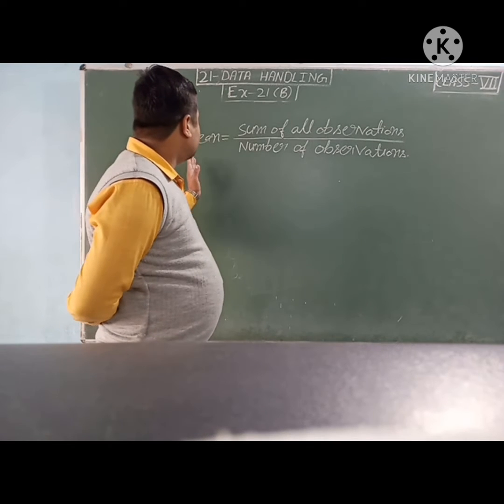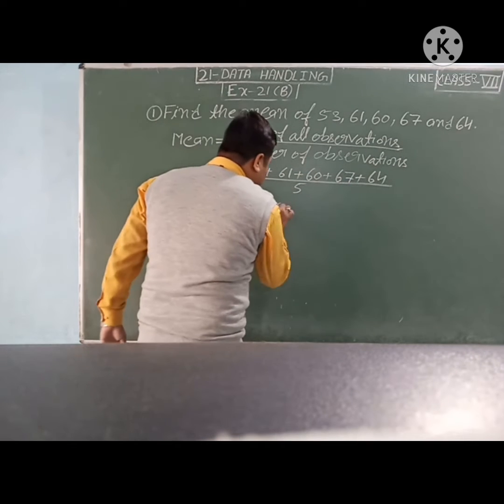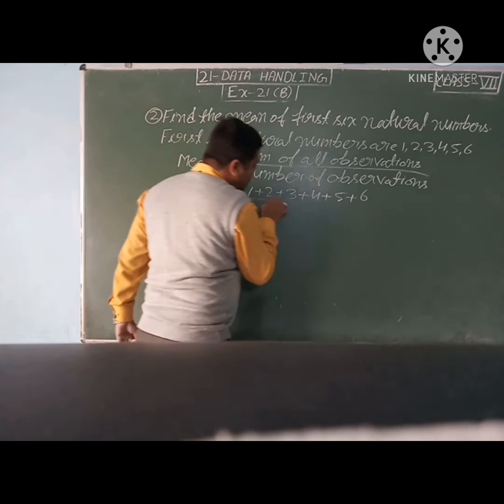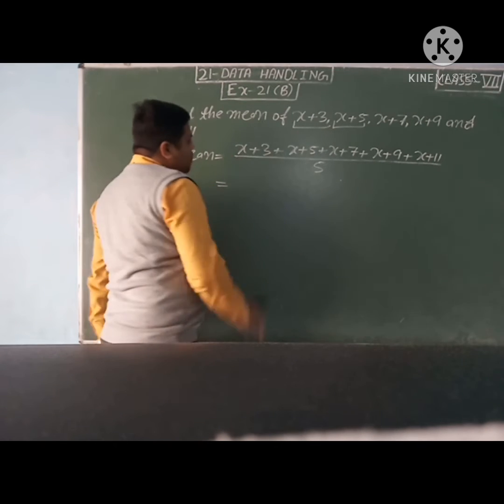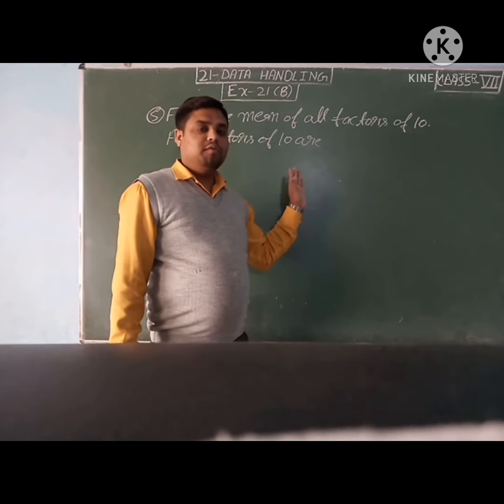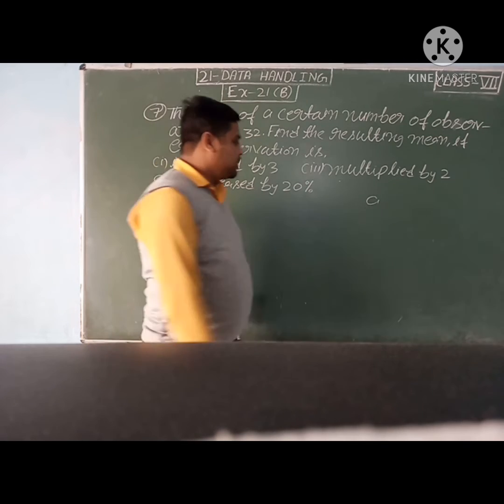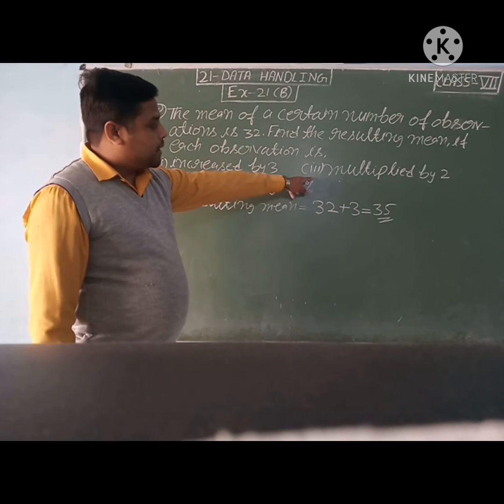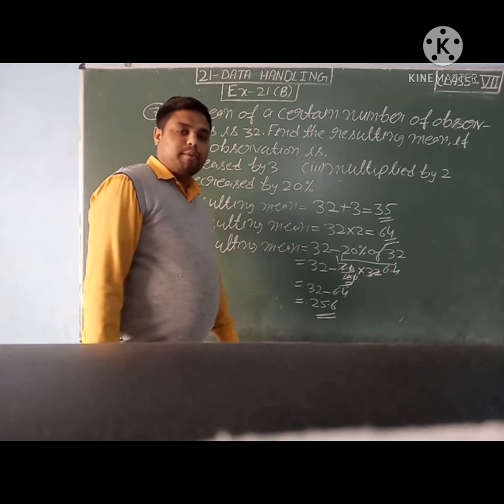Class-7 21-Data Handling Part 3 Ex-21(B)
Class-7
21-Data Handling
Part 3
Ex-21(B)